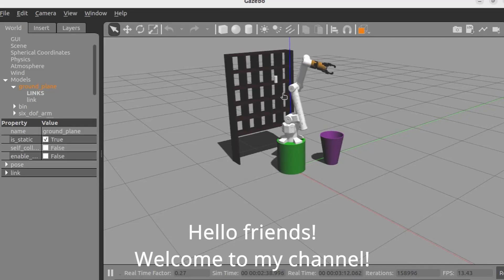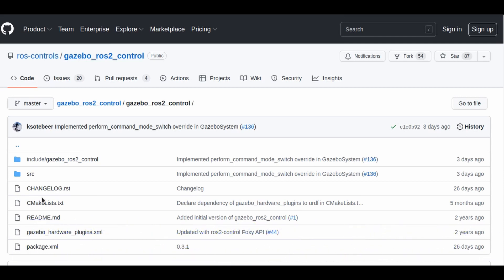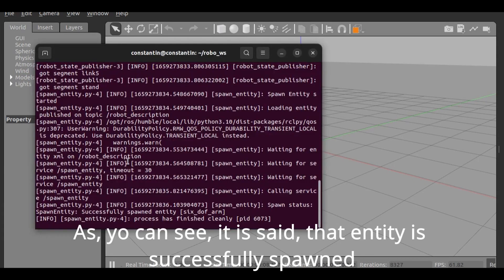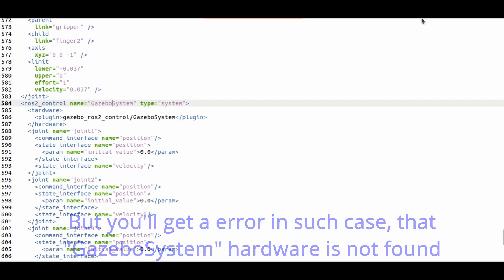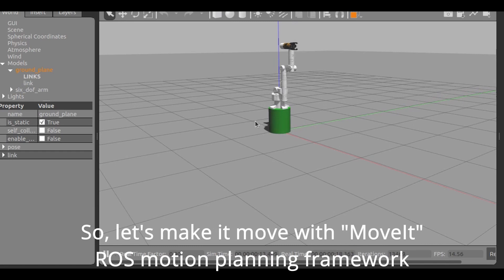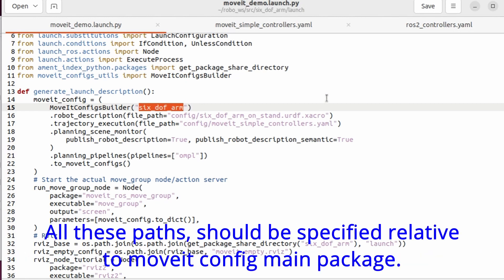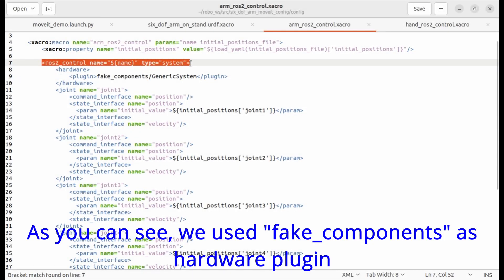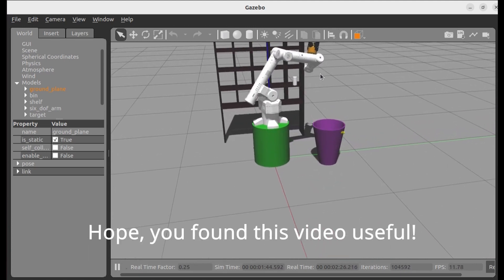ROS2 HUMBLE TUTORIAL. USING ROS2 WTH YOUR CUSTOM ROBOT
ROS2 HUMBLE tutorial. How to setup simulation of your custom robot in Gazebo. How to configure MoveIt2 with your custom robot. Problems, that you may encounter with, trying to simulate your robot in ROS2 and solutions to these problems.